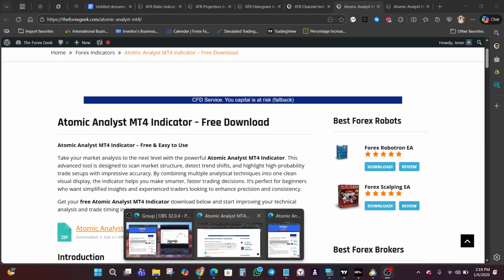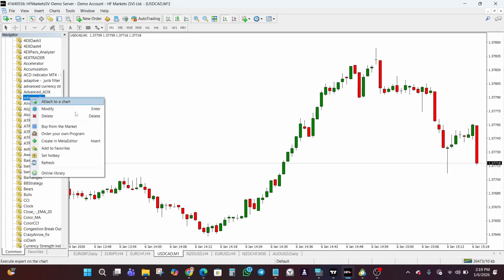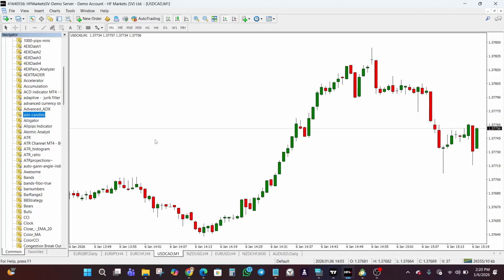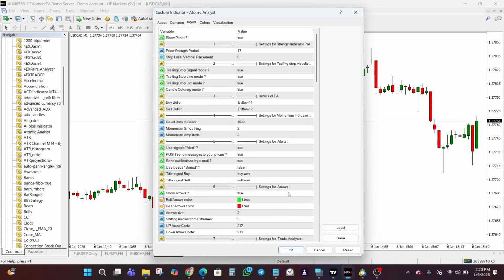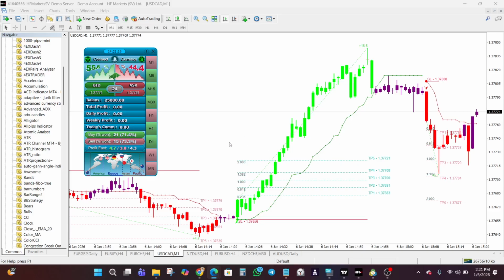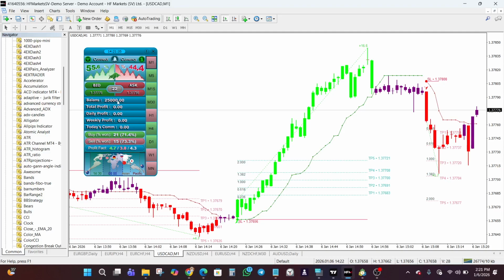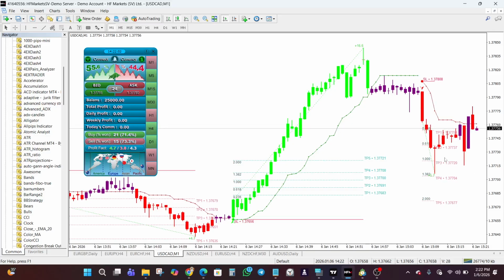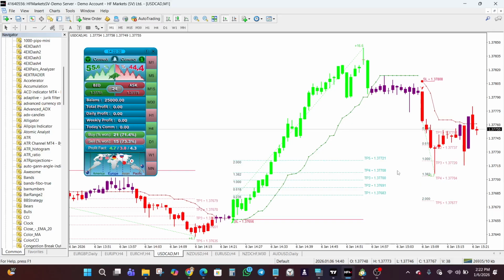Atomic Analyst Indicator for MT4 & MT5 - INDICATOR EXPLAINED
Take your trading analysis further with the Atomic Analyst Indicator for MT4 & MT5. This advanced indicator scans market structure, detects trend shifts, and highlights high-probability trade setups using a clean, easy-to-read visual display. It’s ideal for traders who want faster decision-making without chart clutter.